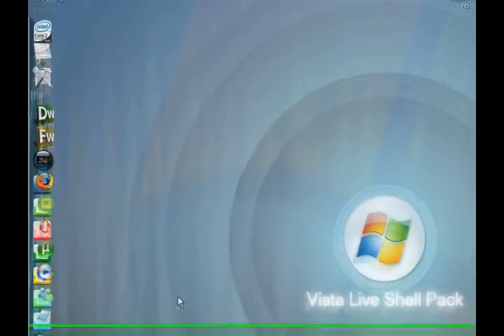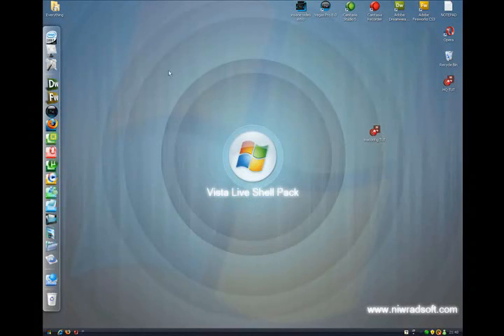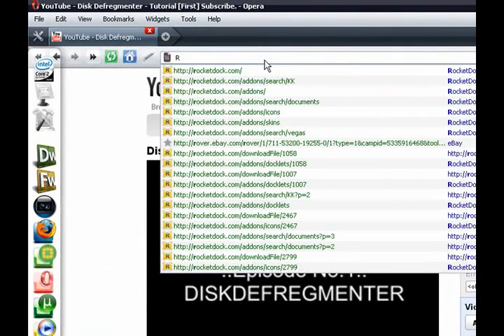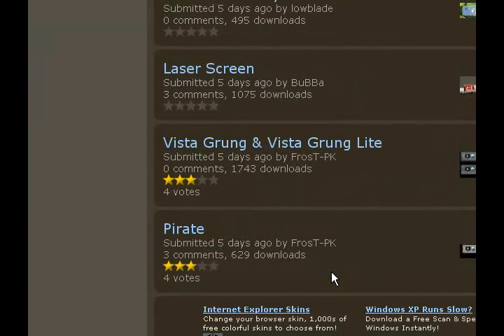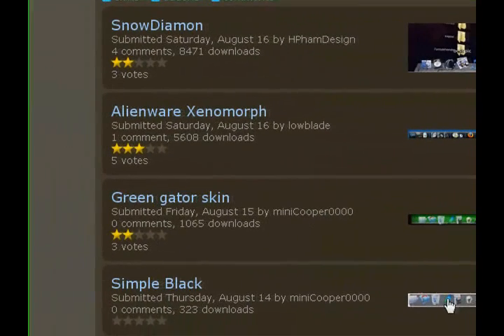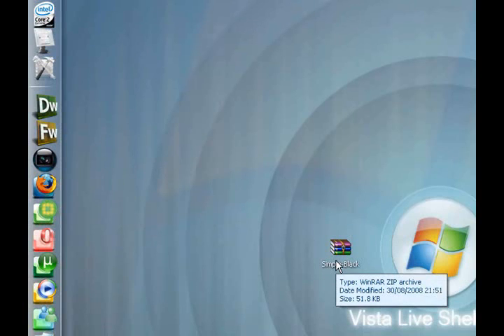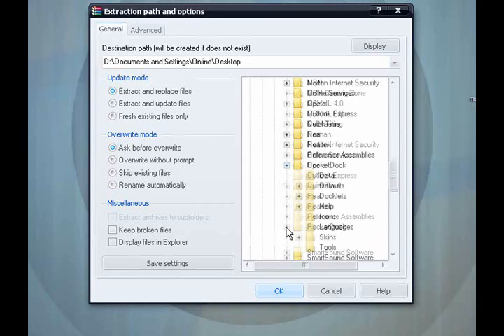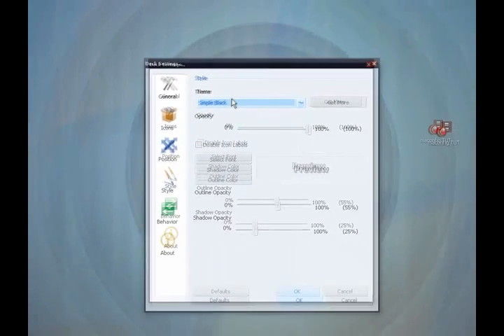How to put skins on rocketdock - Easy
WATCH THIS VIDEO IN HQ

Programes used

WIN RAR
ROCKETDOCK
OPERA BROWSER

Wallpaper link: Sorry not avalible.